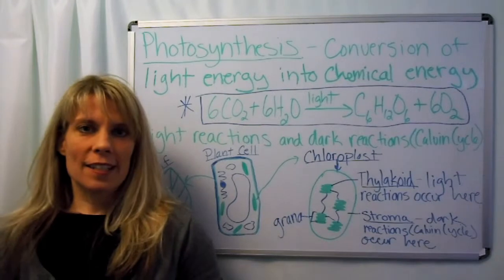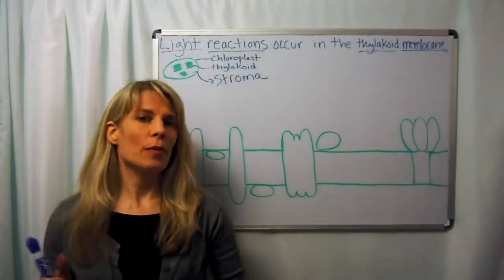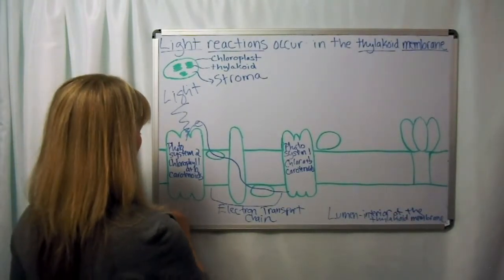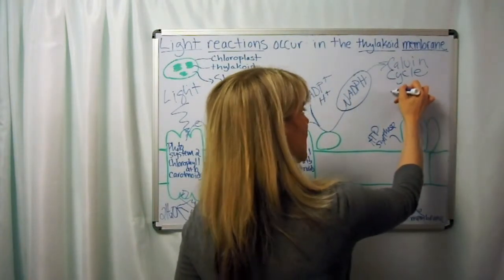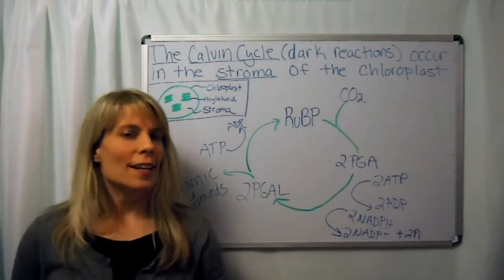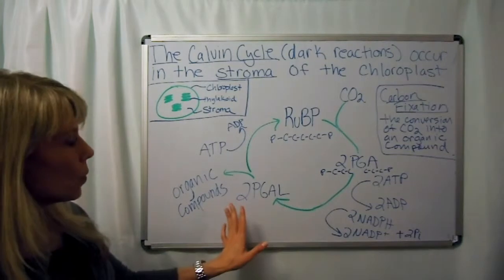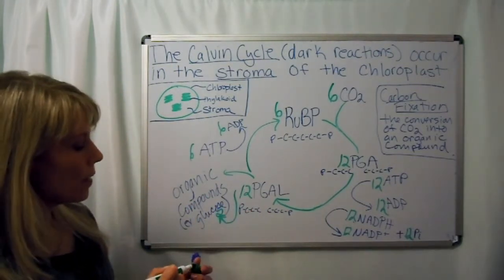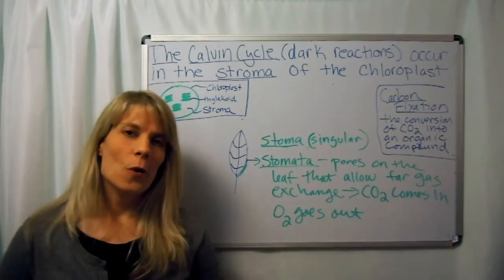Photosynthesis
This video is about Photosynthesis.  It includes an overview of photosynthesis, followed by an explanation of the light reactions and dark reactions (the Calvin Cycle)